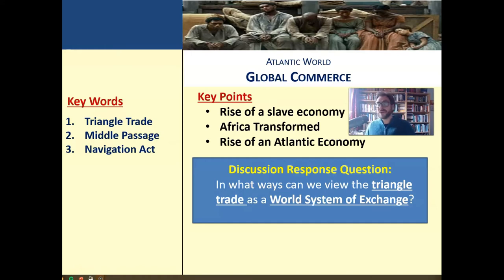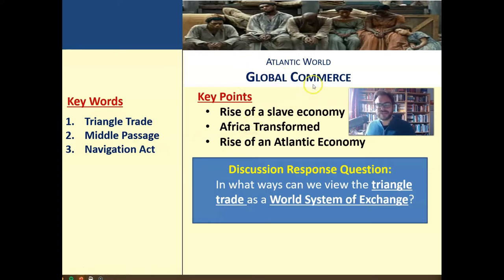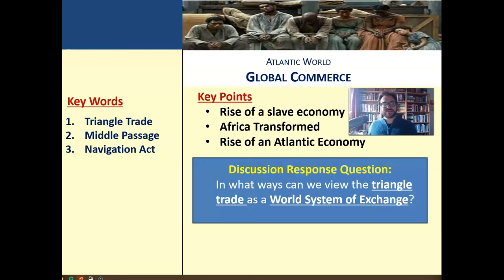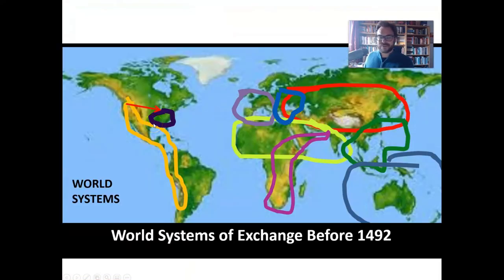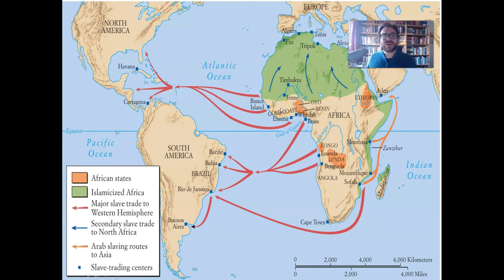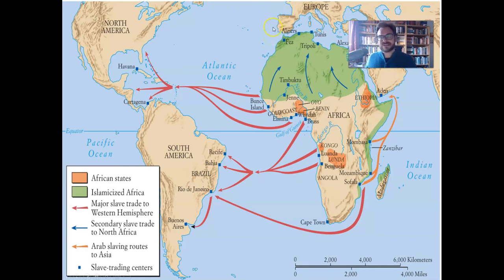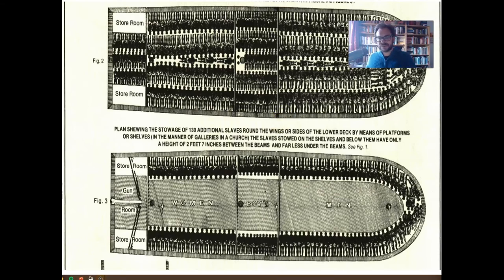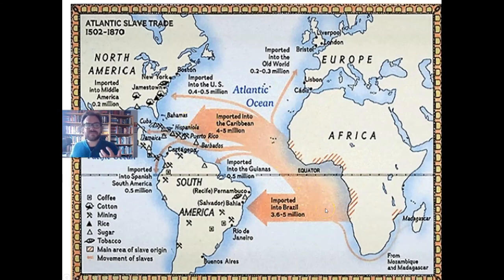Lecture: Atlantic World: Part 1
How can we view the Atlantic World as part of a world system of exchange? In this short view we explore the brief development of the Slave system. Check it out.